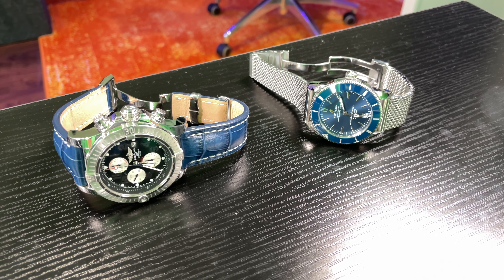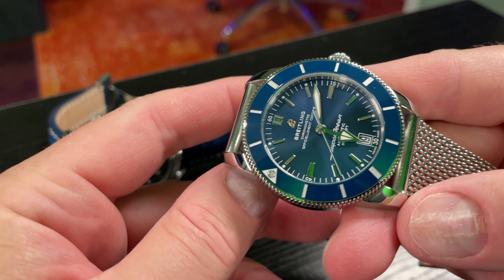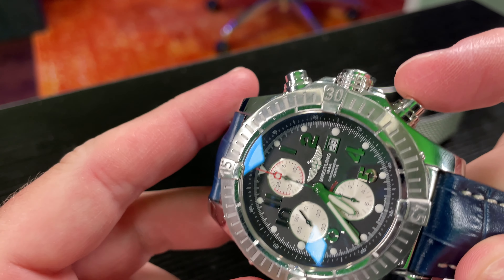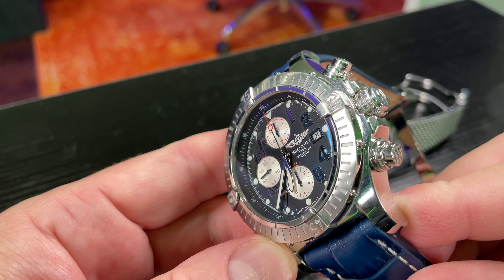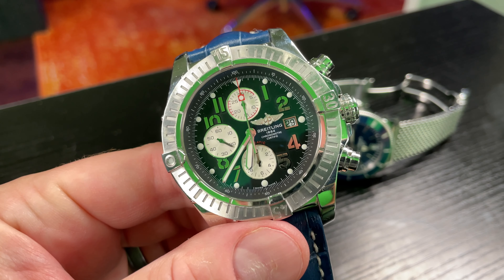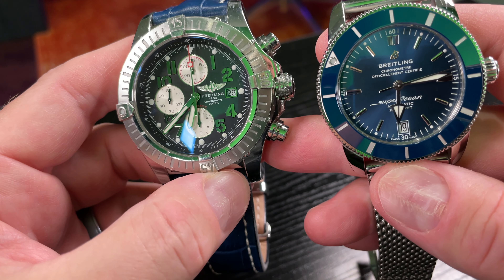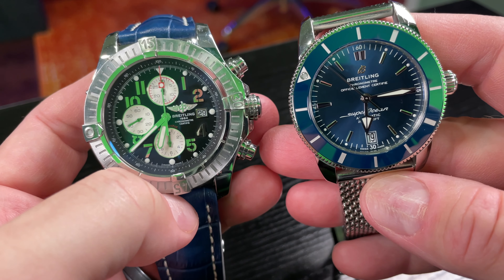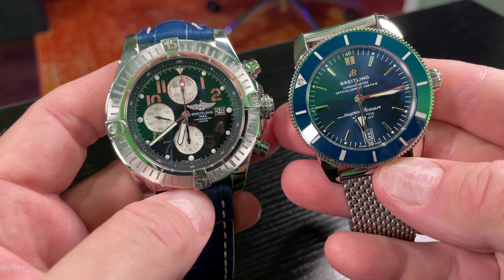Is AR Coating a Bad Thing?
Many watches have an anti-reflective ("AR") coating. Is an AR coating on a watch a bad thing? I own several timepieces that have an AR coating and must admit that I've achieved a few hair-line scratches in the AR coating. The reality is though that many others would likely never notice. It's only visible upon close inspection with great lighting. If you're worried about AR coating scratches, you likely shouldn't be. With that said, my timepieces that have sapphire only and no AR coating show zero visible scratches. If tiny scratches bother you then AR coating may be a problem. For most watch collectors, AR coating is likely a desirable characteristic.